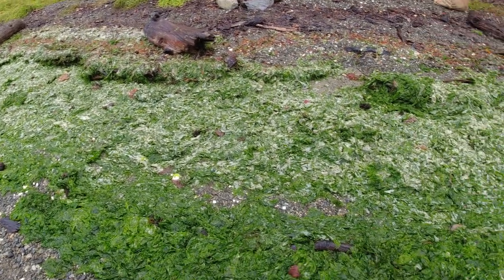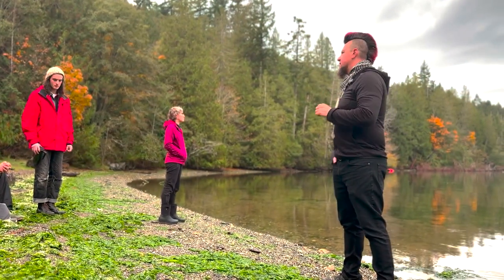Jared Qwustenuxun Williams Part 6: Restoring Indigenous Foodways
In Part 6 of this 9 part series, Cowichan knowledge keeper, chef and food systems expert Jared Qwustenuxun describes the rich food systems that made the village of Xwaaqwu'um so valuable. At low tide, the bay — also known as Burgoyne Bay on Salt Spring Island — becomes a vast sand flat—rare on the island—which made it ideal for raising clams, cockles, crabs, and merganser ducks. Nearby Garry oak meadows produced camas, maple blossoms, and other staple foods. The surrounding forests offered salmonberries, sustainable berry species rich in natural pectin, and even long-standing crab apple orchards.
Qwustenuxun shares traditional storage practices—like preserving crab apples in rendered fat to keep them fresh for long periods—and describes the abundance of edible seaweeds, including sea lettuce and bull kelp. He highlights how these foods were also technologies: bull kelp, for example, was used to steam and bend wood for tools and weapons.
Through these teachings, he shows how Salt Spring Island once hosted a thriving, highly managed, and interconnected food landscape built on Indigenous knowledge, reciprocity, and community.